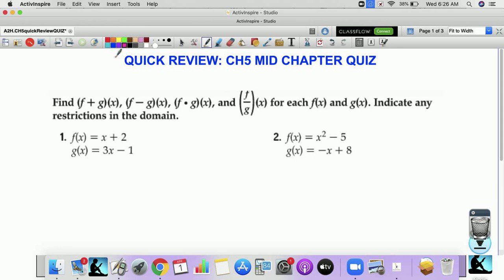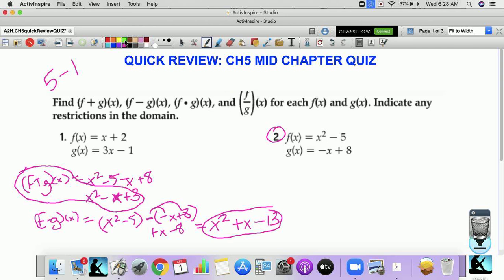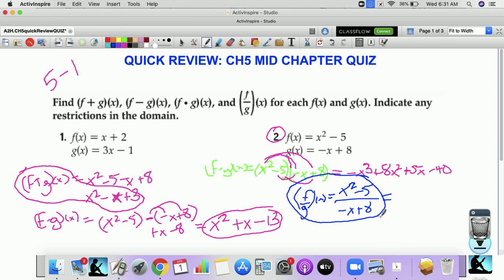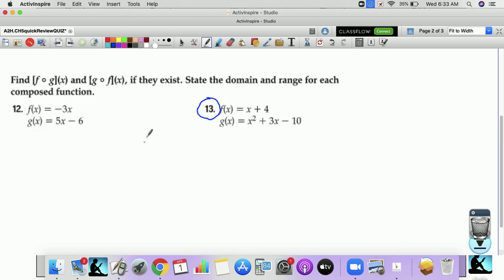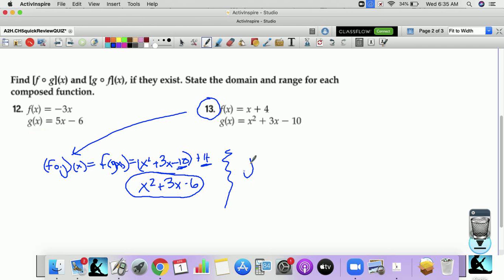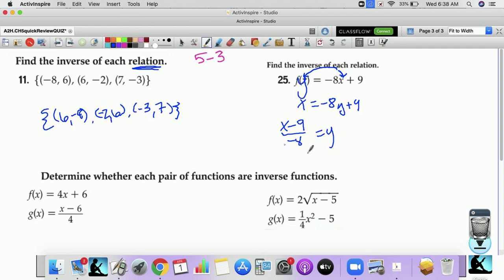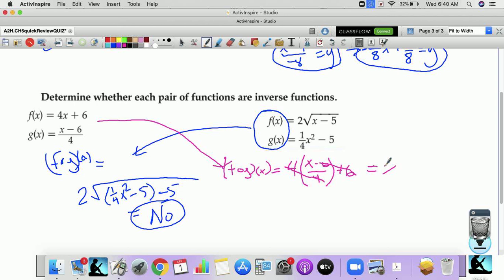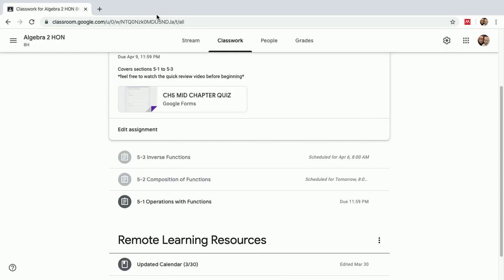A2 Mid Chapter Review (Chapter 5)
5-1: computing with functions
5-2 composition of relations and functions
5-3 inverse functions (create inverse relations and functions, verify inverses)